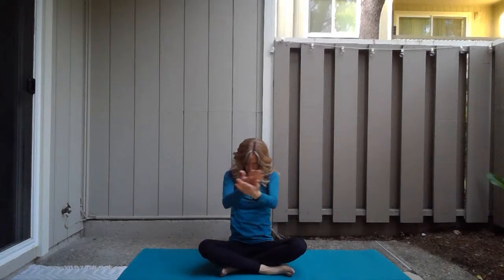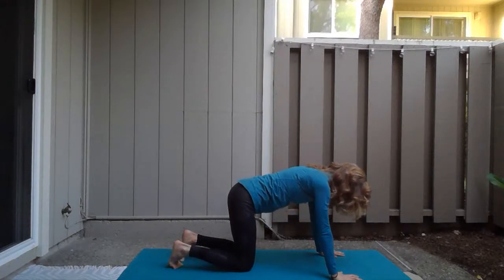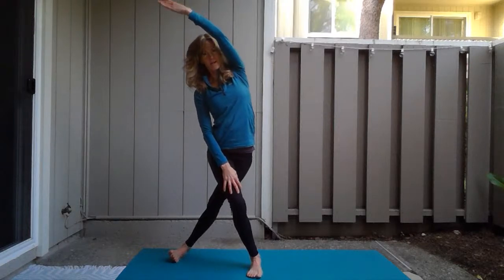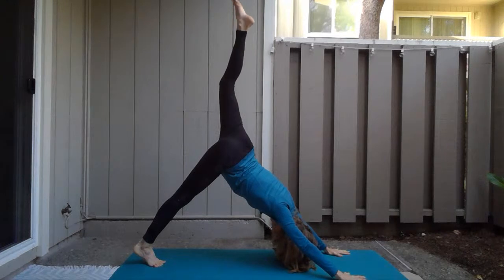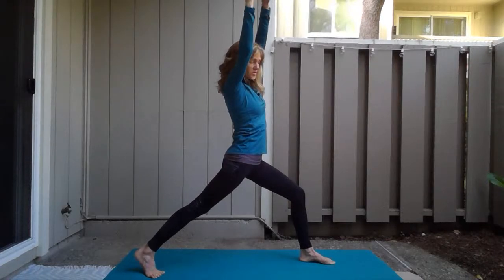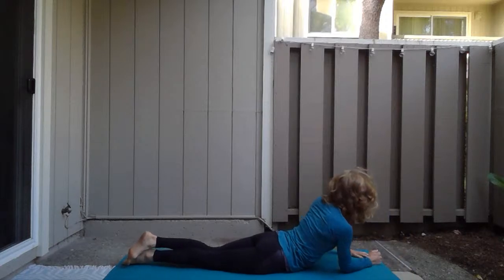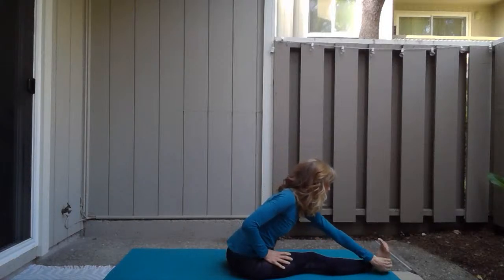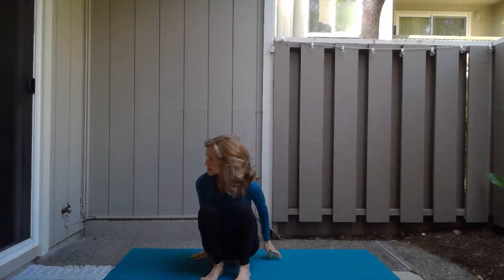Shiva/Shakti Yoga Practice - Balancing Masculine and Feminine Engery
Samalena - the crossing over of right to left and left to right.
We use this concept to balance masculine and feminine energy.
Right side body is governed by masculine energy (left brain)
Left side body is governed feminine energy (right brain)
co-mingling the two is our greatest gift.
We are equal parts making the whole.
Essentially this class is a Brain Gym class. An exercise in integrating the right and left hemispheres of the brain.A practice to balance left-right, up-down, front-back.
The use of samalena or "cross crawl" techniques to rewire the brain to be more balanced in using right and left hemispheres (feminine & masculine respectively).
Promote a healthy balance rather than a dominance in one or the other.
sun/moon
creativity/linear & methodical
chaos & spontaneous/ order
intuition / logic
cool / heat
willingness / will
I hope you enjoy the balance!